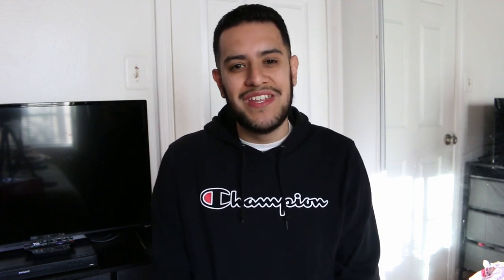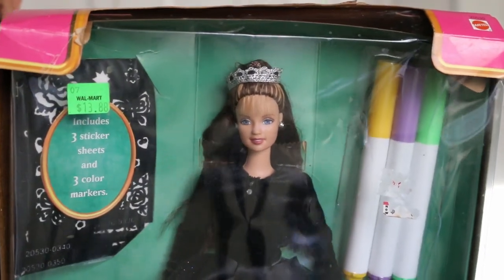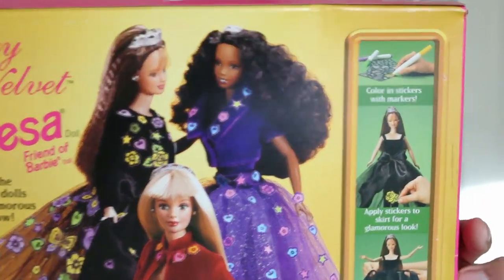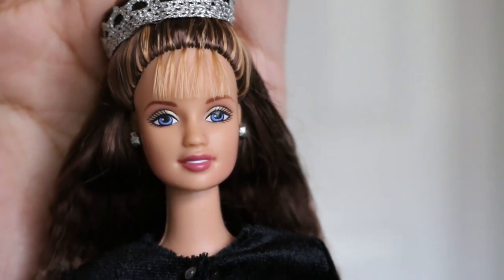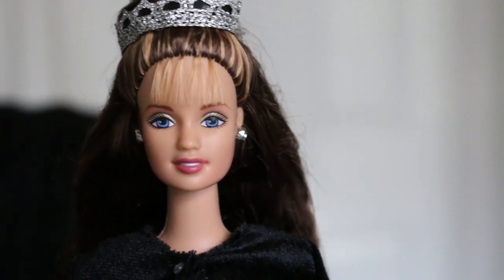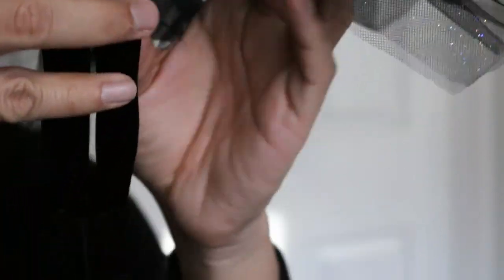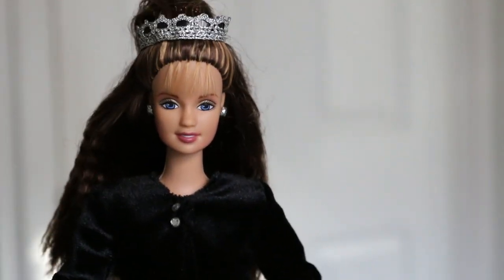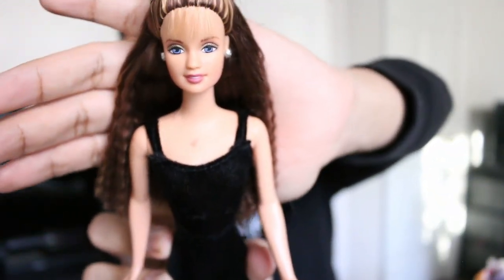1998 Very Velvet Teresa! - 90's Barbie Review!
Hello my beautiful friends! It's time for a 90's (vintage) Barbie Unboxing & Review video! This time we are going back to 1998 and taking a look at Very Velvet Teresa! This gorgeous girl's retro fashion is so fun and stylish! Let me know what you guys think of her! :)

THIS VIDEO IS FOR ADULTS ONLY!!!

PLEASE BE 18 YEARS OR OLDER TO WATCH THIS VIDEO!

* This Barbie Doll is vintage and now retired. She was purchased on ebay. *